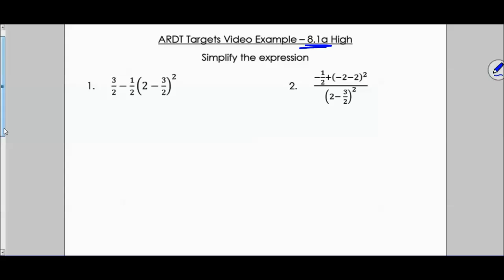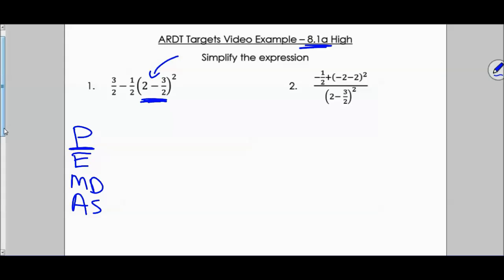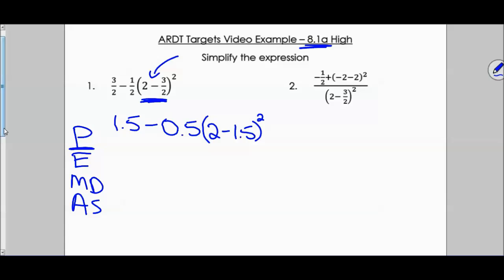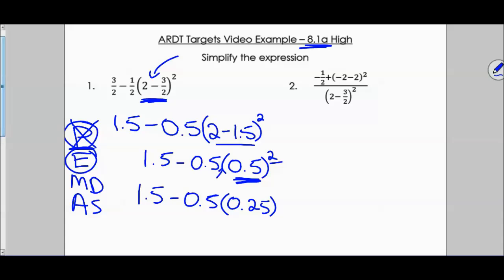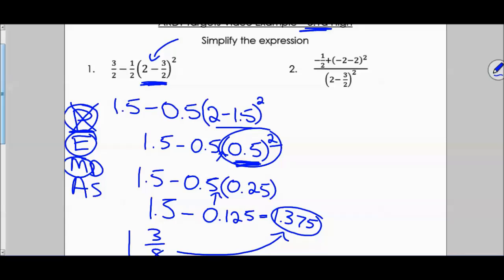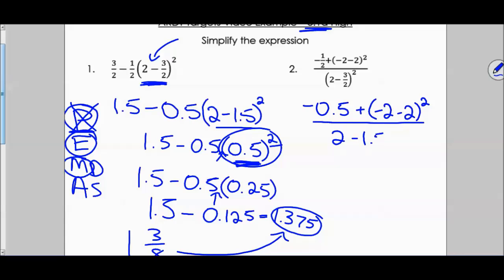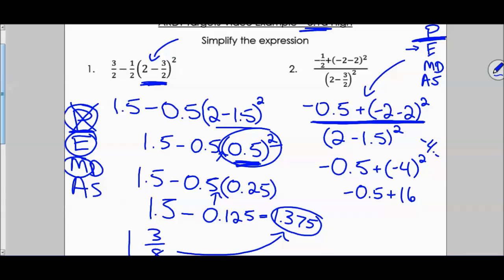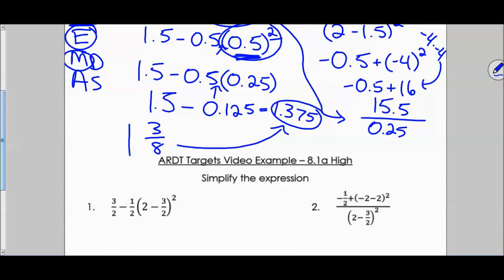8 1a high